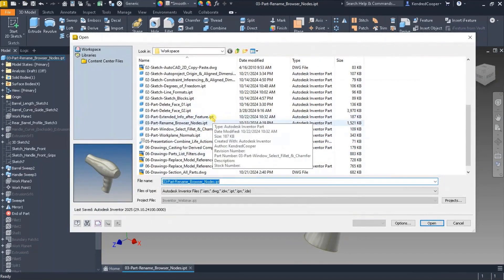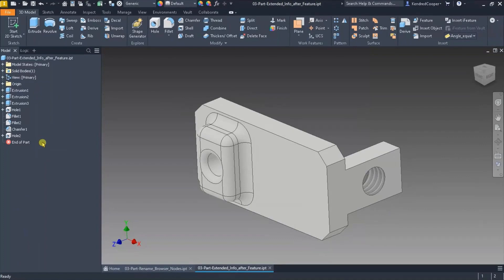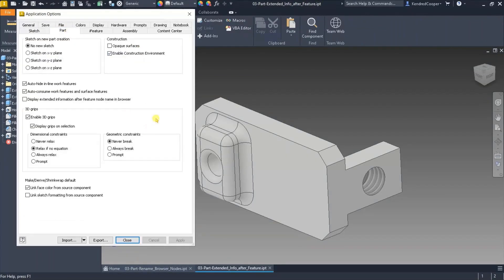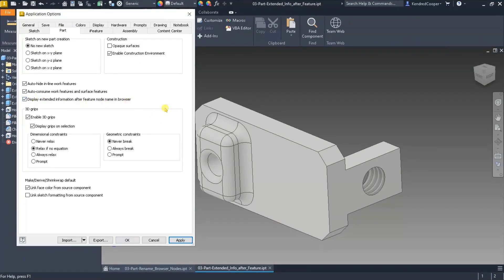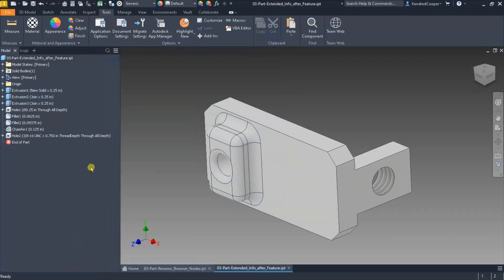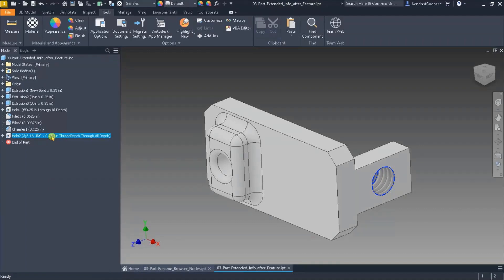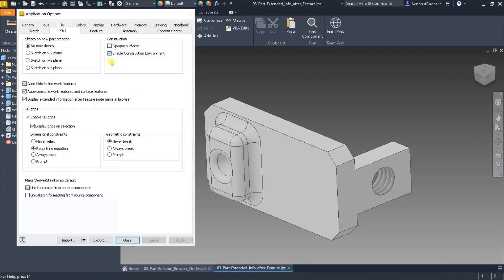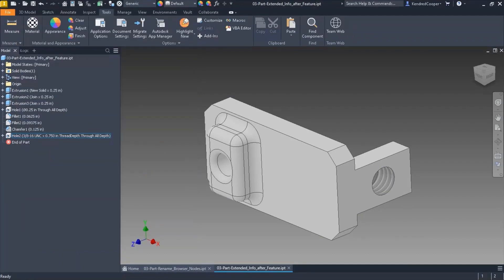How to See More Details in Your Browser Tree in Autodesk Inventor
Want to display more detailed feature information in Autodesk Inventor? This quick tip will show you how to enable Extended Feature Information in the browser tree, giving you instant access to important details like fillet sizes, hole configurations, and extrusion dimensions. By adjusting a simple setting in Application Options, you can streamline your workflow and gain better visibility into your parts. Whether you're designing complex assemblies or making quick edits, this trick will save you time and effort!

🔹 Steps Covered:
✔ How to enable extended feature details
✔ Where to find this setting in Application Options
✔ How it improves your Autodesk Inventor workflow